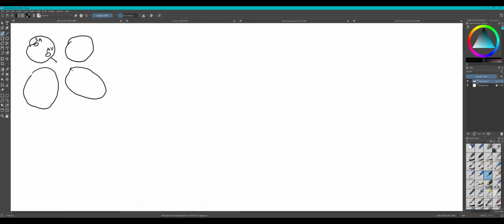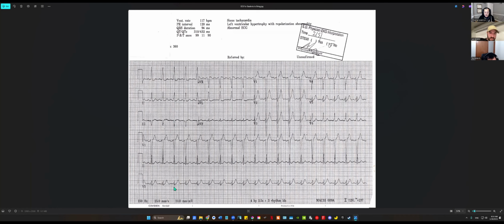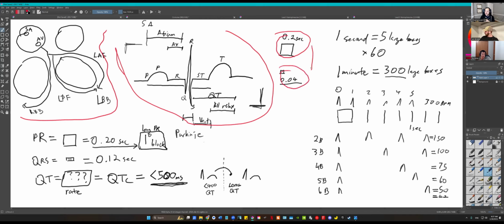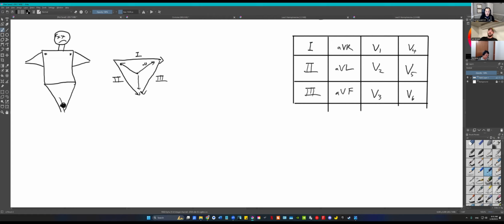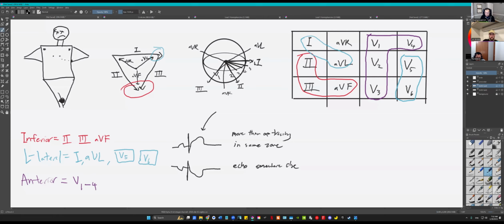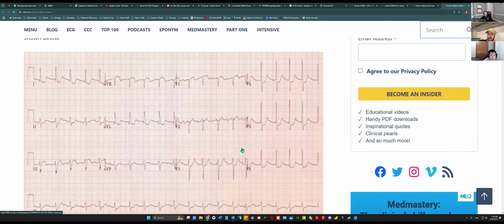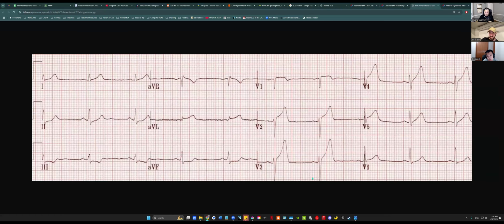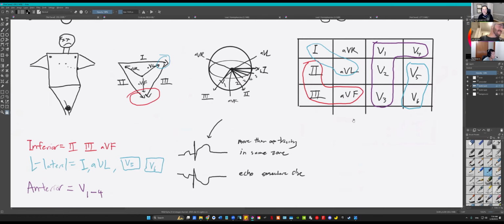ECG Lecture with Ian and Rynston (and Sutton in spirit)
ECG lecture. Covers ECG morphology. Rates. Arrhythmias. Zones of the heart. STEMI.